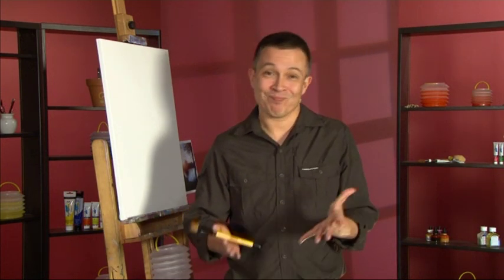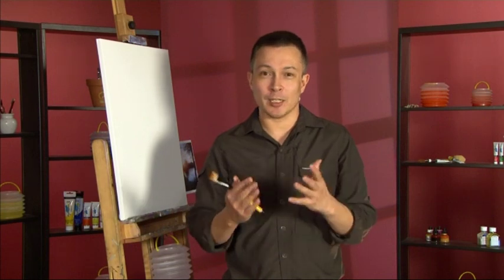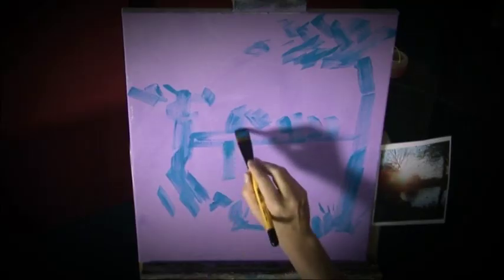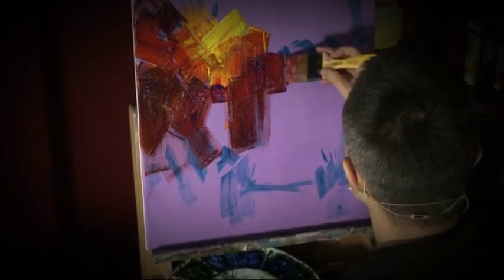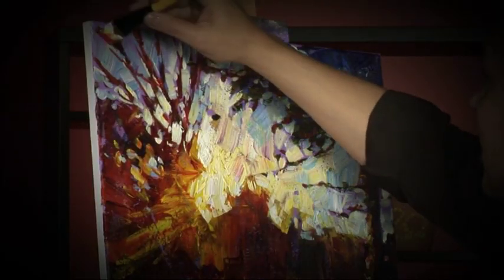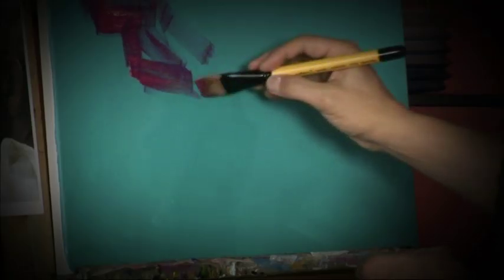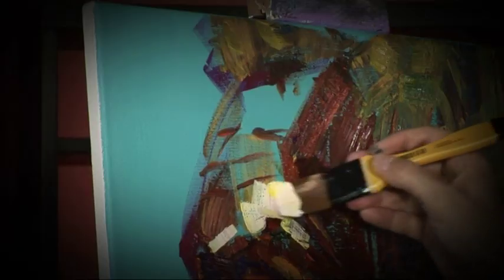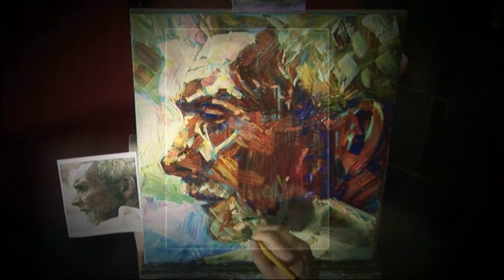DVD - Vibrant Acrylics with Hashim Akib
DVD - Vibrant Acrylics with Hashim Akib available from Pulsar Productions